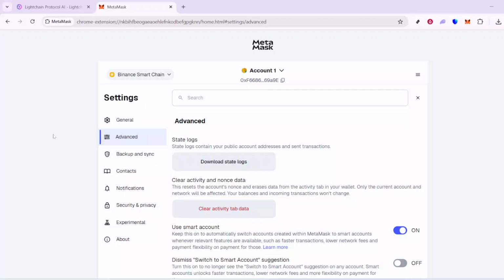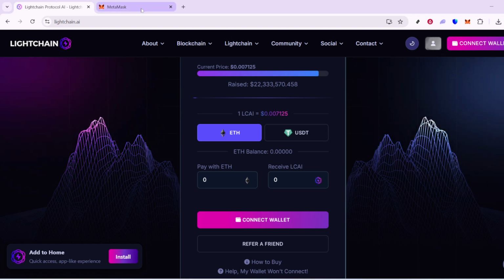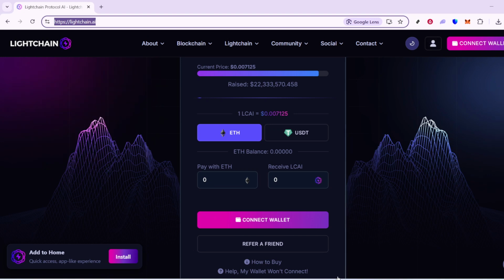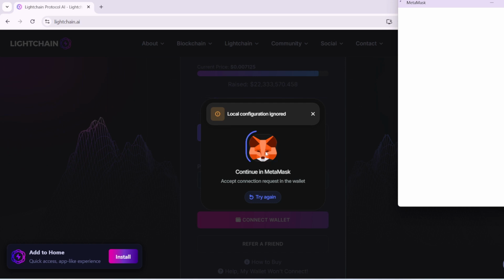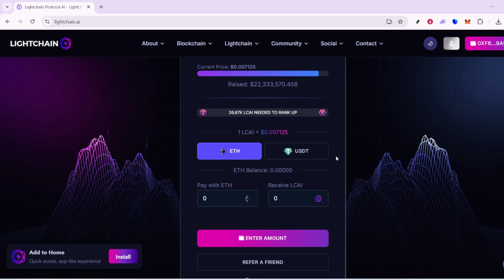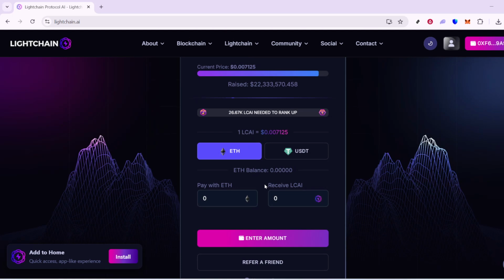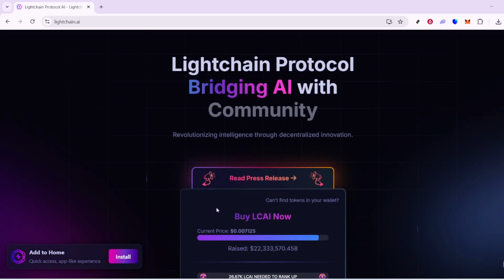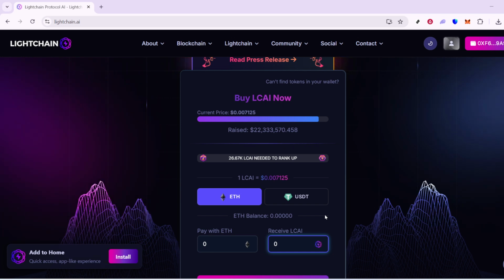Unlocking LightChain s AI Potential with MetaMask